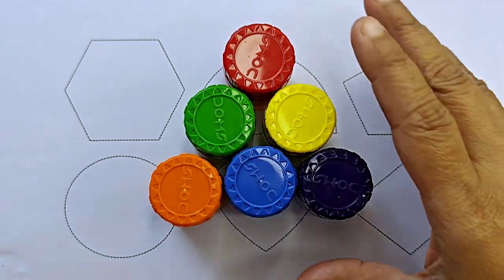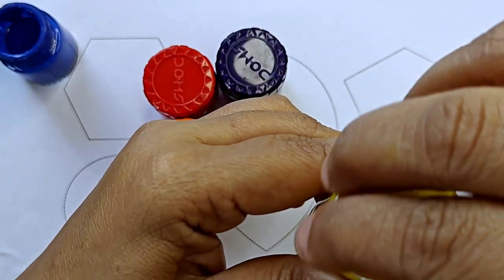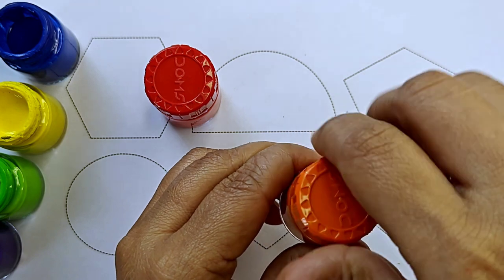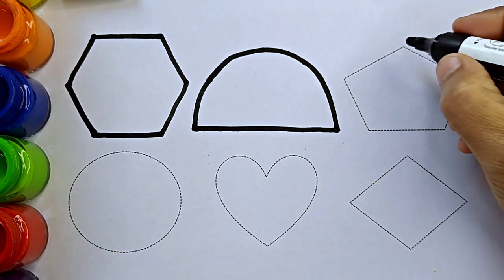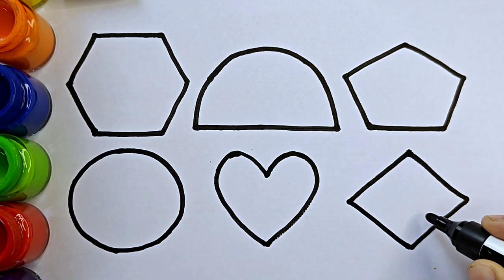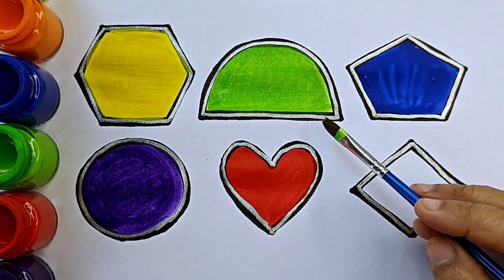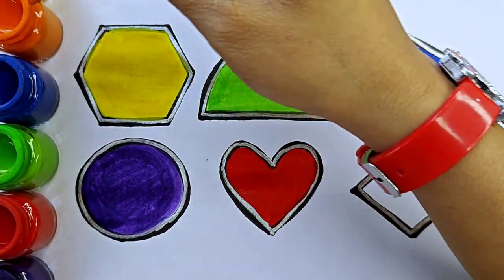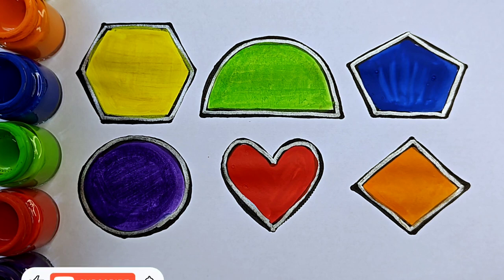Shapes drawing for kids | Learn 2d shapes, colors for children | Preschool Learning videos ws-109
Shapes drawing for kids, Learn 2d shapes, colors for toddlers | Preschool Learning worksheet-109

five pointed star
right arrow
cylinder
not equal to symbol
Triangle
octagon
oval
circle
heart
star
Pentagon
square
shapes
heptagon
rhombus
parallelogram
trapezoid

learn shapes
2d shapes
learn colors
2d shapes for kids
shapes drawing
Study Centre

rectangle
shapes name
colors song
abc song
learning for kids
kids learning
toddler learning
preschool learning videos
educational videos
shapes and colours
learn with tunntara
English